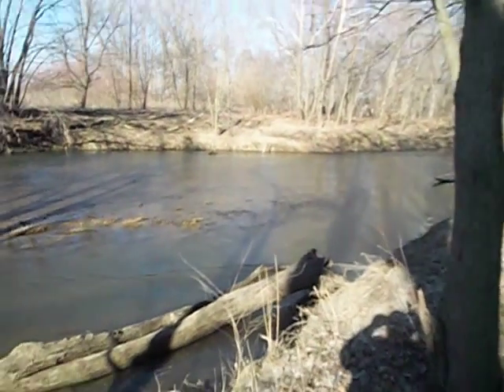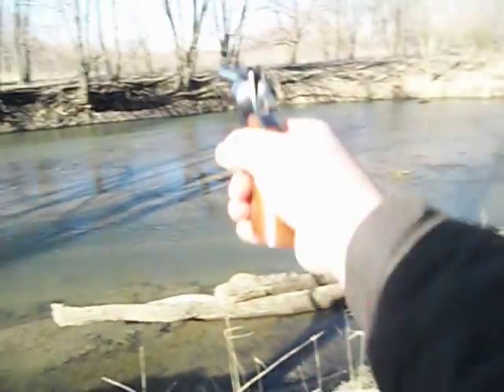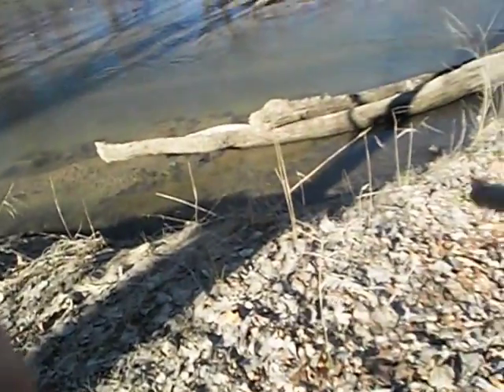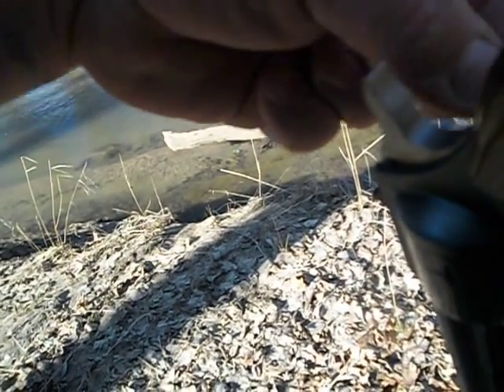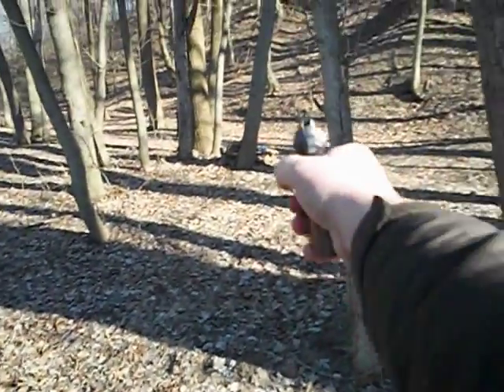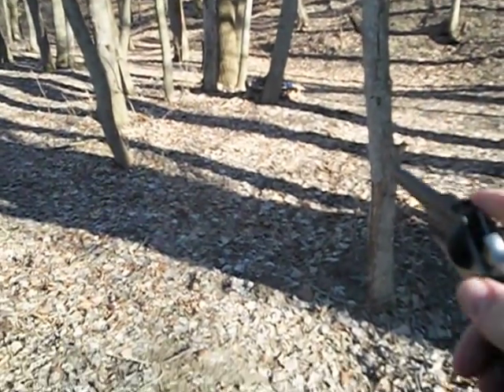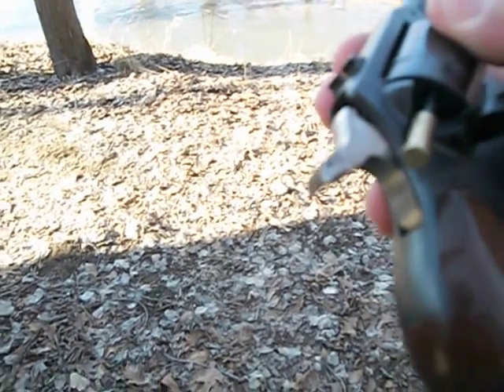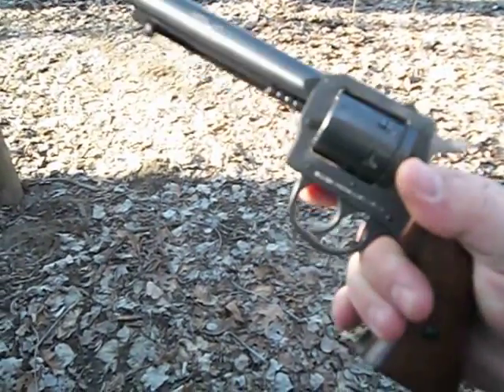h and r 22 model 649 revolver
went to the creek while it was decent and shot my new h and r .22 cowboy revolver help the channel grow